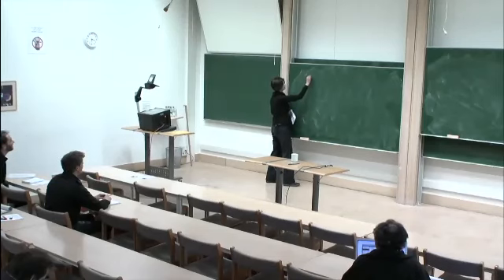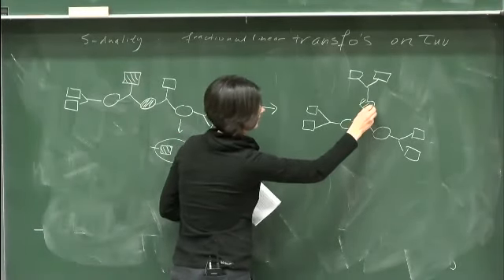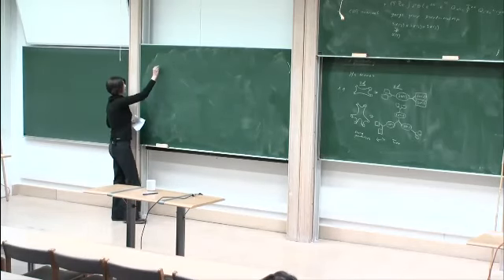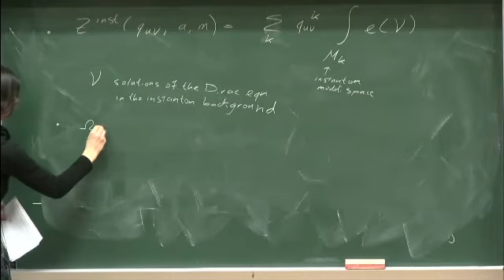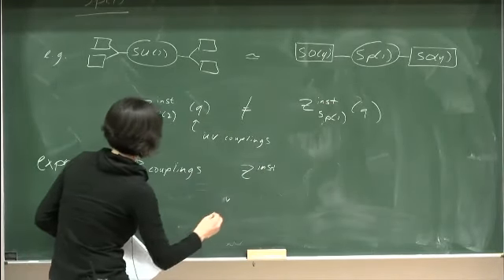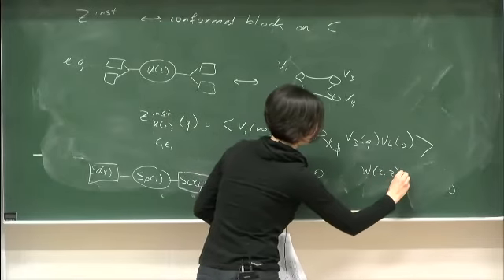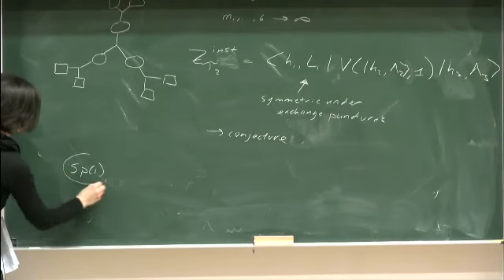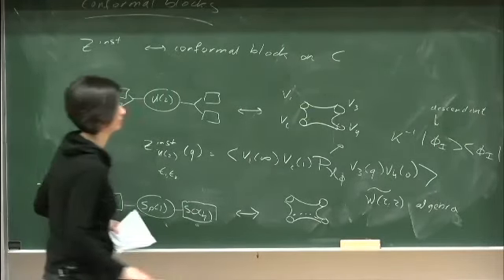Dr. Lotte Hollands | A 4d-2d correspondence for Sicilian quivers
Title: A 4d-2d correspondence for Sicilian quivers
Speaker: Dr Lotte Hollands (CALTECH (California Institute of Technology))
Date: 13th Jan 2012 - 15:30 to 16:30

🗓️ Event: (BSMW01) Mathematical aspects of string and M-theory